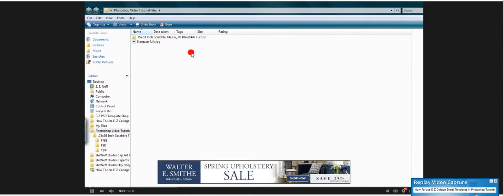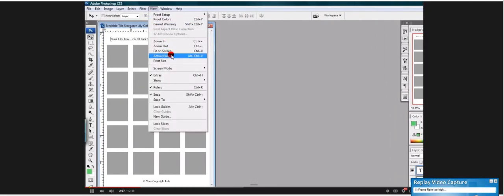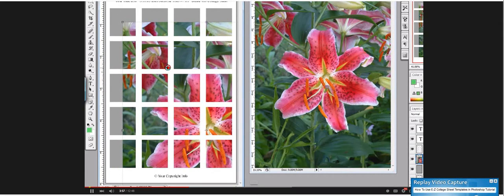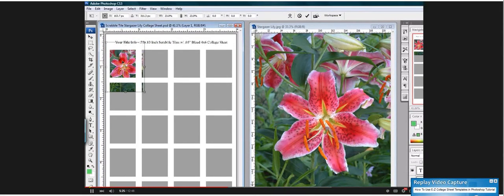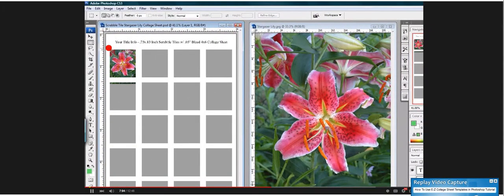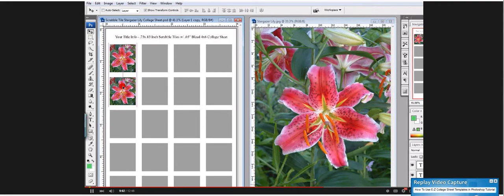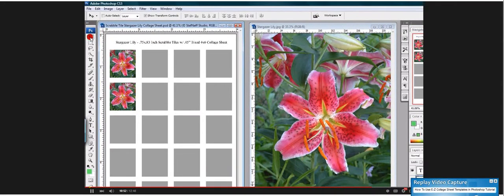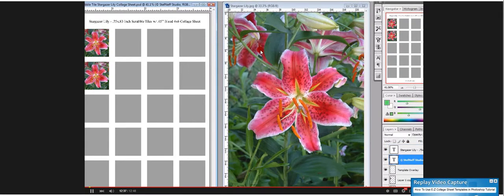Photoshop Digital Collage Sheet Tutorial YouTube